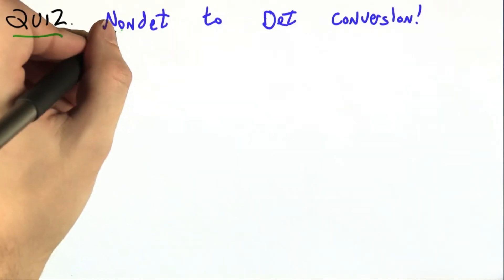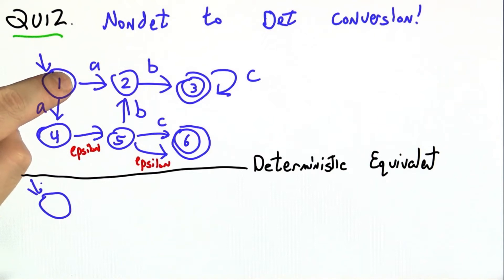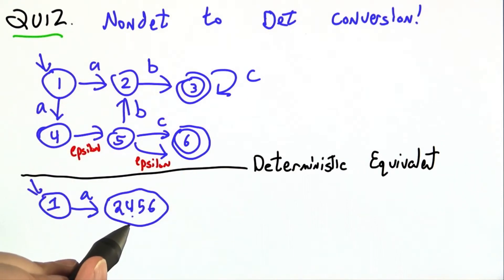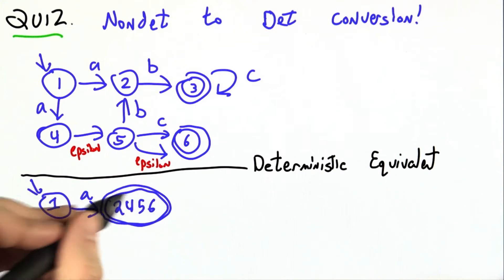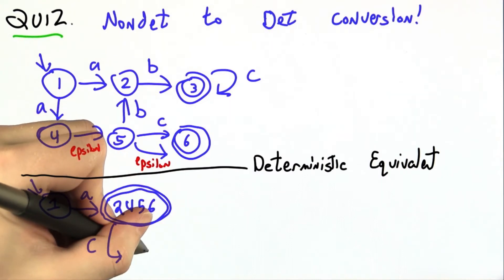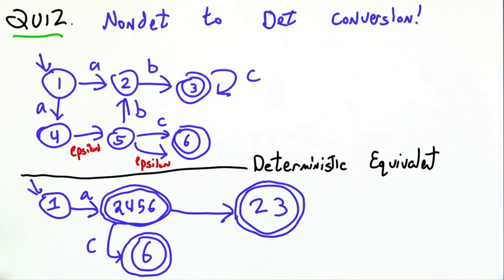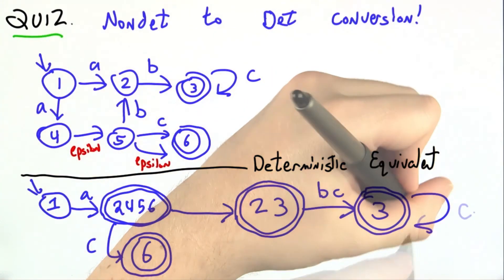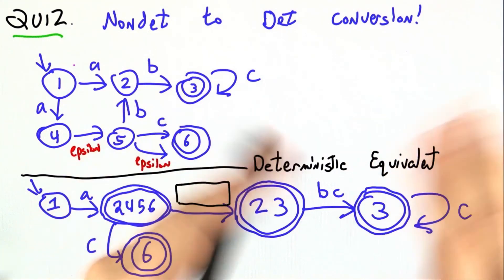Nondet To Det - Programming Languages